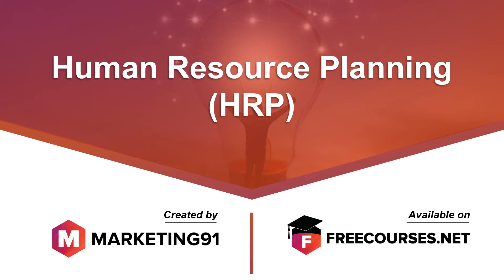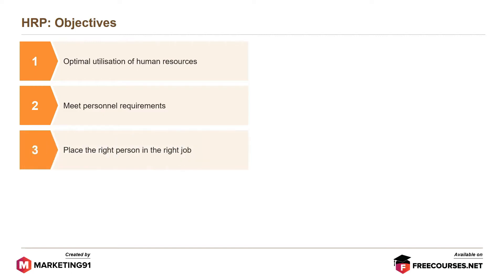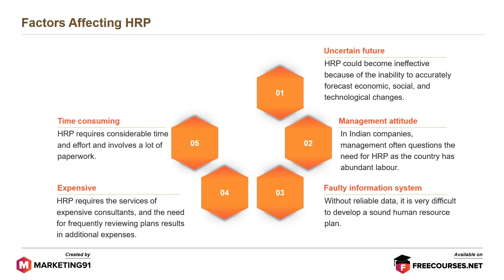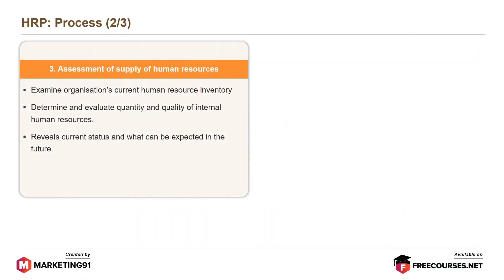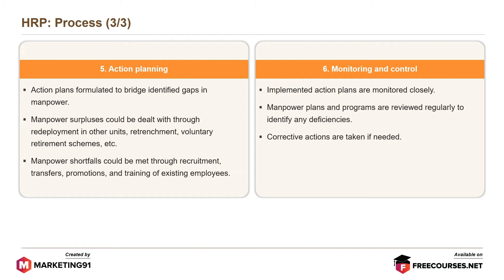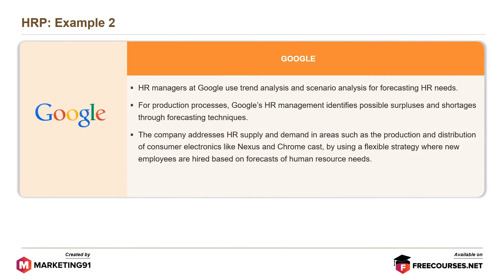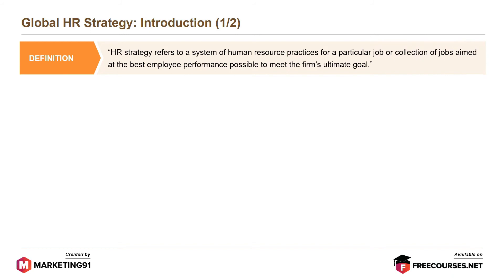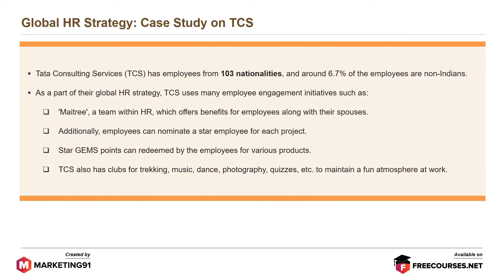Human Resource Planning or HRP - Objectives, Factors, Process, and Examples (Management Video 20)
Human Resource Planning or HRP refers to a strategy whereby the company can maintain its talent pool of skilled employees.

Human Resource Planning is a process that helps an organization to avoid situations like surplus and shortage of employees.

HRP: Objective

1. Maximum utilization of human resources
2. Meeting the individual needs of the employees
3. Ensuring the right fit in terms of job position and right resource
4. Ensures smooth running of activities
5. Maintaining a balance between demand and supply of resources
6. Offering training opportunities
7. Employee motivation
8. Ensuring a proper succession planning process

Factor Affecting HRP

1. Uncertain future predictions
2. The attitude that questions the need for an HRP department
3. Unreliable data
4. Additional expenses
5. Time-consuming
6. Shortage of skilled talent

HRP: Process

1. Analysis of organizational objectives, plans, job design, and structure to anticipate human resource requirements
2. Forecasting requirements
3. Examine, evaluate and assess current human resource inventory
4. Identifying manpower gaps between demand and supply
5. Formulating action plans to bridge manpower gaps
6. Implementing action plans and regular monitoring and reviewing them

HRP: Example 1

Hindustan Unilever Limited

HRP: Example 2

Google

HRP: Example 3

 Marriott

Global HR Strategy: Introduction

Global HR Strategy refers to the process that ensures the best performance and maximum utilization of an employee to meet the organizational goal.

Organizations is no longer working within a fixed demographic. Global HR Strategy has made sure that human resources are considered a vital element of every company.

Global HR Strategy: Case Study on TCS

As part of their Global HR Strategy, TCS uses several schemes for the benefit of its human resources like

- Maitree - It offers benefits to employees and their spouses
- Clubs for dance, music, trekking quiz etc.

This video is on Human Resource Planning and it has the following sub-topics.

Time Stamps
0:00 Introduction to Human Resource Planning or HRP
01:03 HRP: Objective
01:40 Factor Affecting HRP
02:36 HRP: Process
04:42 HRP: Example 1
05:14 HRP: Example 2
05:46 HRP: Example 2
06:30 Global HR Strategy: Introduction
07:33 Global HR Strategy: Case Study on TCS